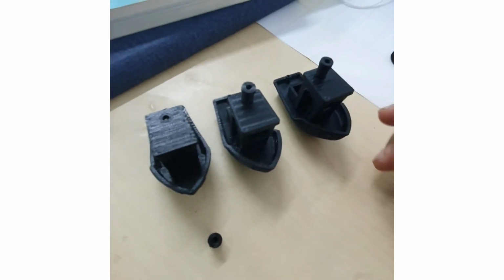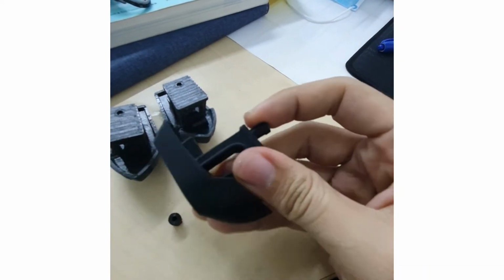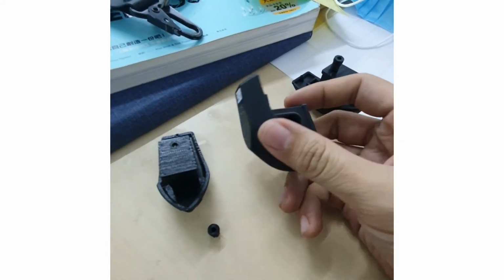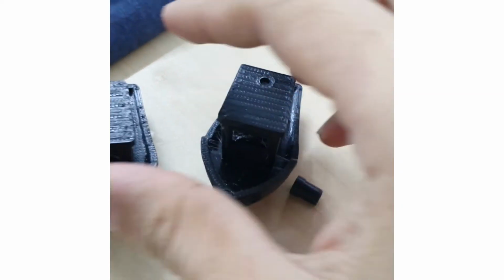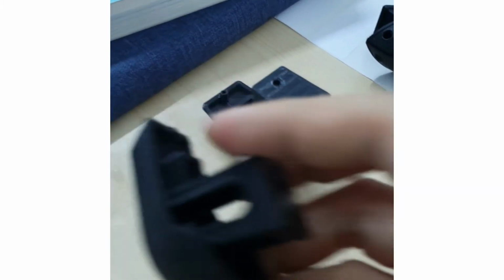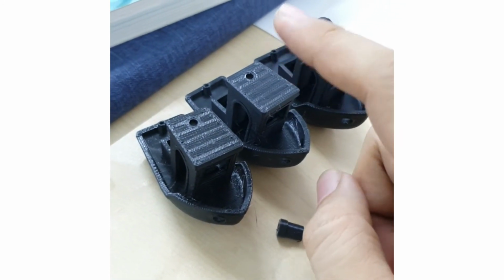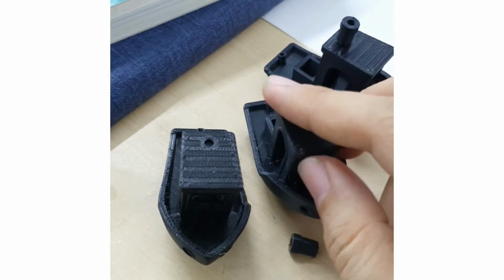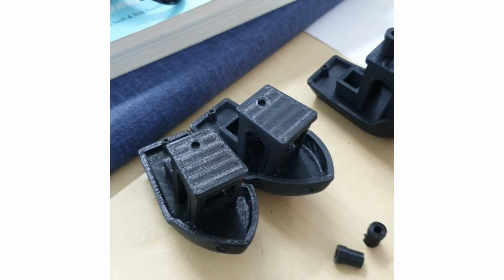Cheap 3D filament that you can buy in Malaysia (made in china) are they worth ？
last week I got out of material.
no choice I had to search on shopee.
I found that only low cost PLA is ready stock
so I ordered 20 kg... I was use this brand , and knowing it bad. but i think after so many years should give a chance .

yes I always order 20kg + . nightmare.
layer adhesion is really weak.
turn out return 18 kg back . left 2 spool that use only 20 %

now I plan to show how bad they are.
oh did you try print with brim but when remove the bottom layer come out aswell ?
yes really that bad.

not sure should I said the brand name in youtube ? let me know in message

I am also your 3D printing service provider from Malaysia~

If you want to see what I 3D print can follow my company instragram